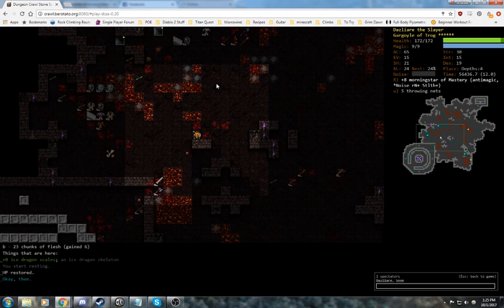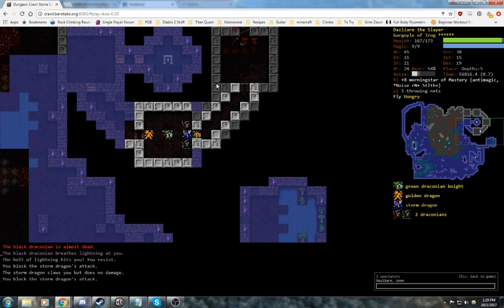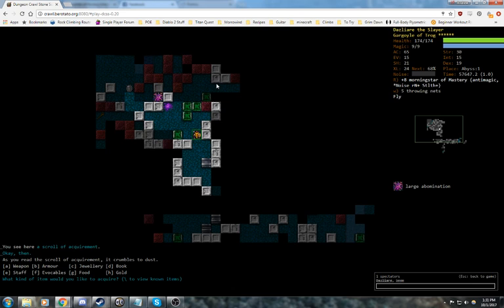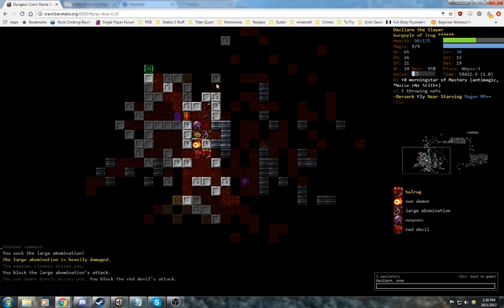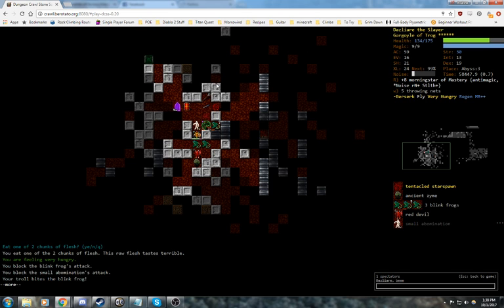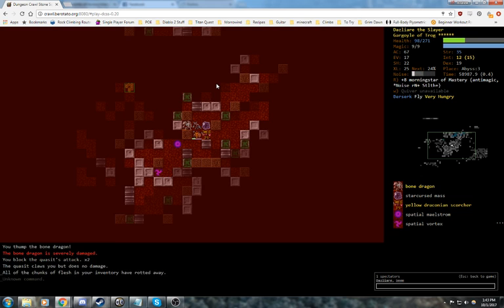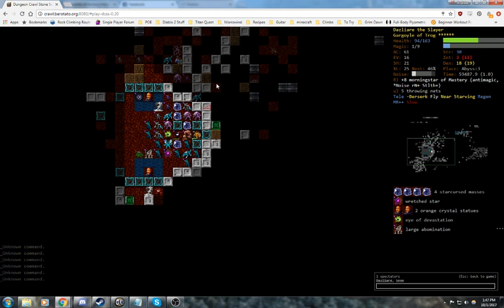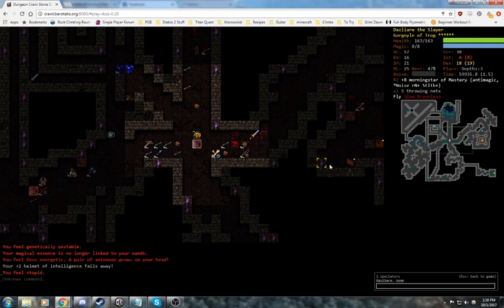Let's Play Dungeon Crawl Stone Soup Gargoyle Gladiator Part 9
The next in a series of videos aimed at helping me and other new players improve at DCSS! I plan to record most of my adventures, and analyze them for mistakes that I can improve upon. Hope you guys enjoy :)